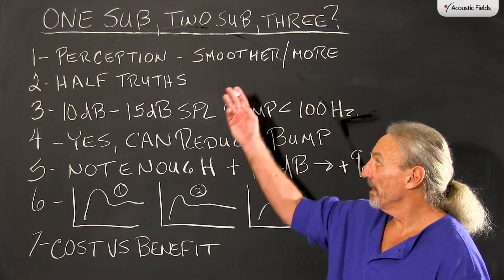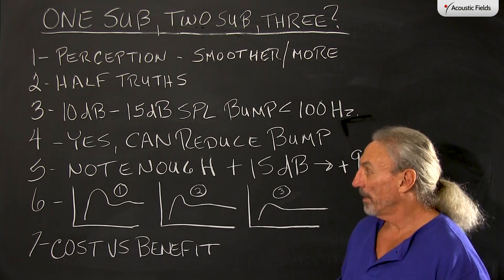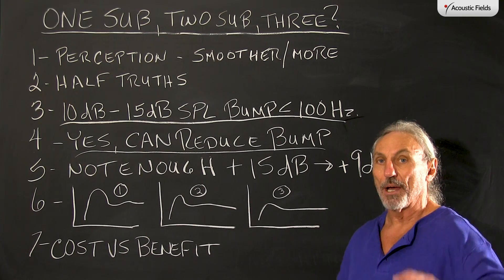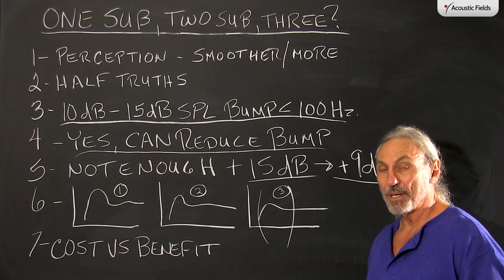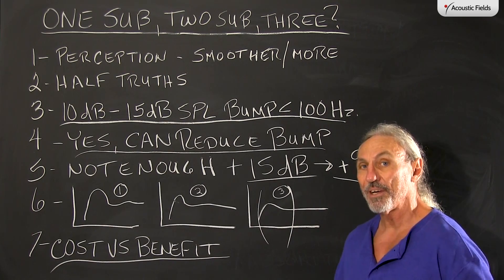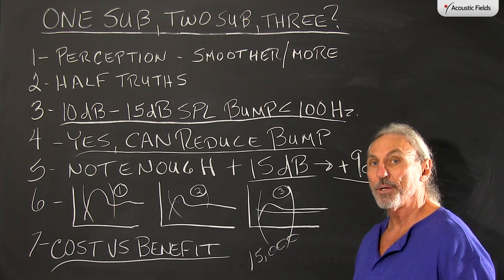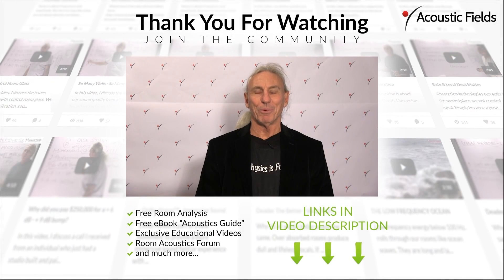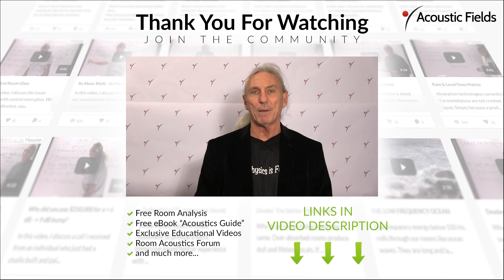One Sub, Two Subs, Three...?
In this video Dennis Foley discussed the optimal amount of subwoofers in our rooms and whether or not they can smooth out our response curves. Are there better alternatives? Watch the video to learn more.